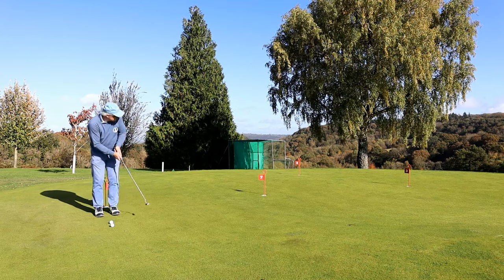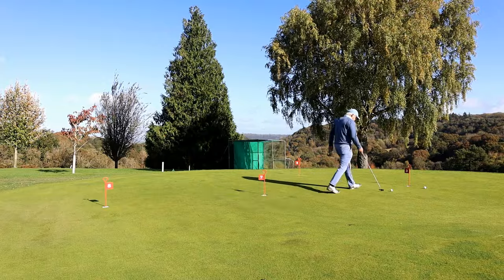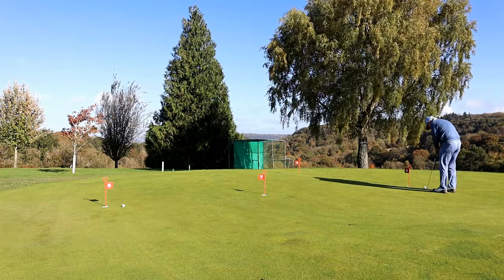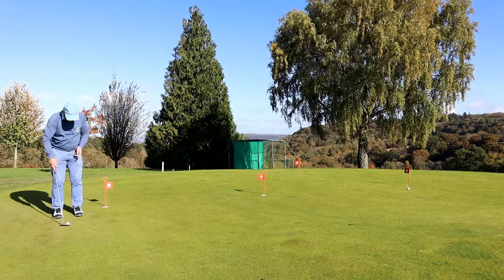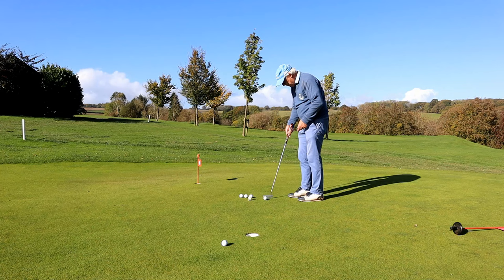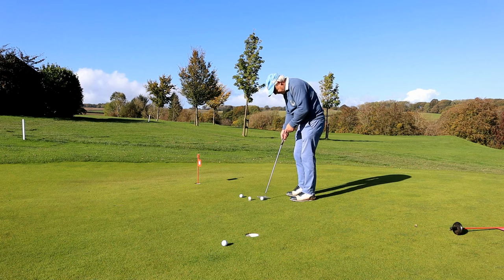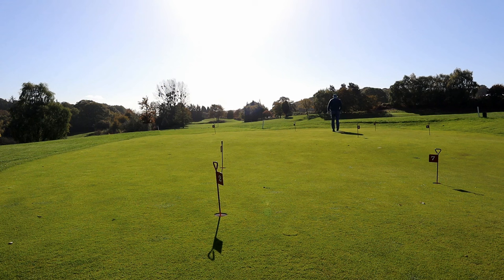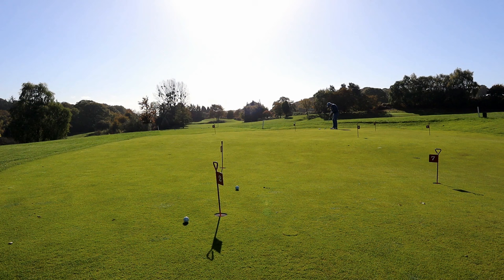How you should practice Putting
I see so much time wasted on a putting green. Make it more productive.